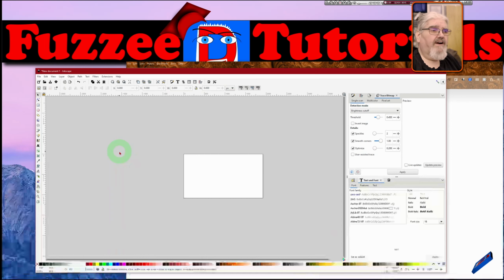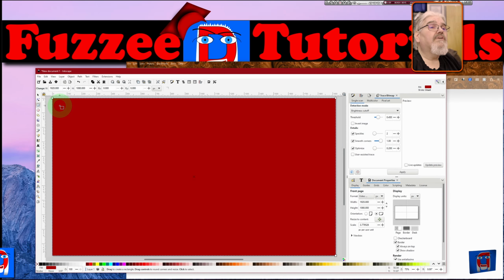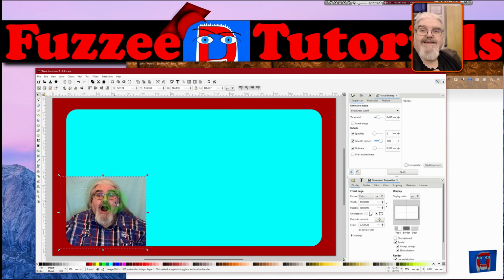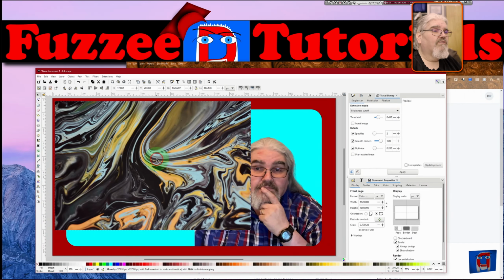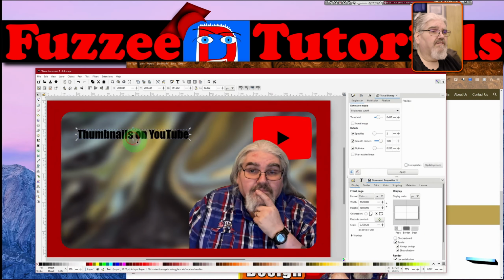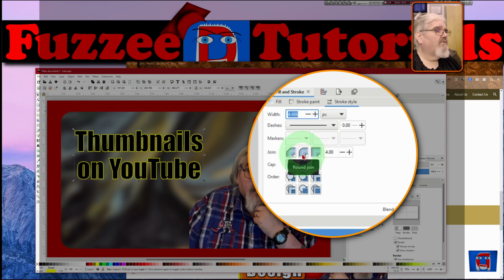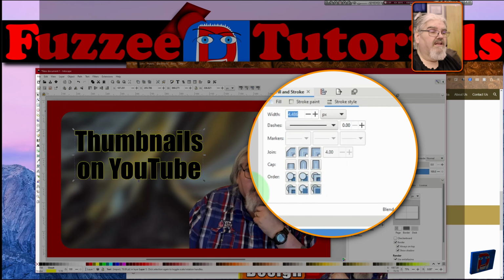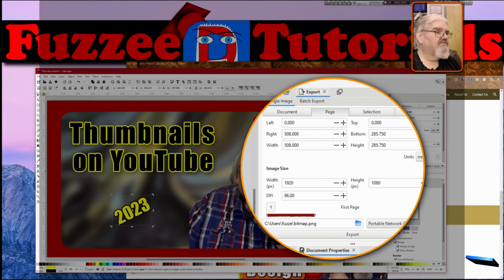How to make a YouTube thumbnail in Inkscape 2023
How to make a YouTube thumbnail in Inkscape 2023. Secrets to making YouTube thumbnails in Inkscape in 2023. I show you some easy ways to get the new curved corner outline to match the new YouTube overlay. I show you quick and easy ways to craft great thumbnails in a hurry.

Chapter Time Codes:
00:00:00 - Intro
00:00:35 - Where to get Inkscape
00:01:25 - Setting up your canvas (document settings)
00:02:43 - Getting started, background & Border
00:06:20 - making rounded corners on a rectangle
00:07:16 - cutting out one path (shape) from another. Testing the border.
00:08:54 - Removing the background from a photo with AI
00:09:53 - Importing photo and adjusting Z-Order (layer placement). Resizing tips
00:10:18 - Discussing backgrounds
00:10:58 - Importing background
00:12:30 - Adding effects (Filters) to background
00:13:14 - Adding a Logo
00:14:01 - Free design package on my website
00:15:03 - Using Placards from the design package
00:16:23 - Adding Text
00:17:09 - Getting fancy with text. Outlines, etc.
00:20:10 - Changing letter spacing in text
00:20:39 - Drop shadow
00:21:44 - Adding effects to single object in grouped objects
00:22:59 - Importance of exiting grouped objects
00:24:32 - Rotating text
00:25:02 - Exporting your thumbnail for YouTube
00:28:19 - Conclusion